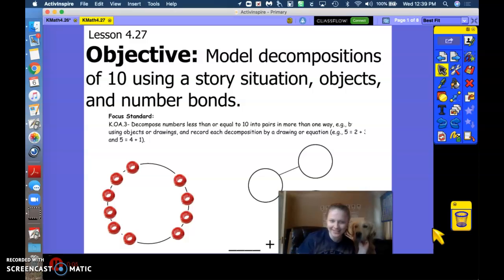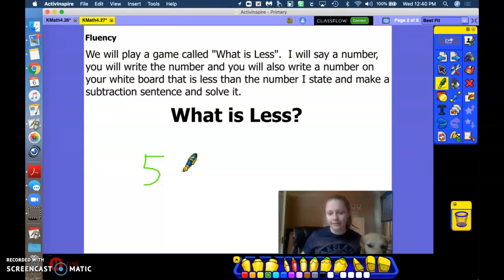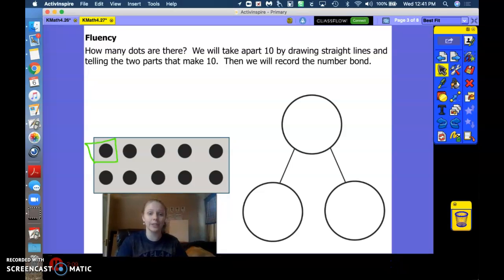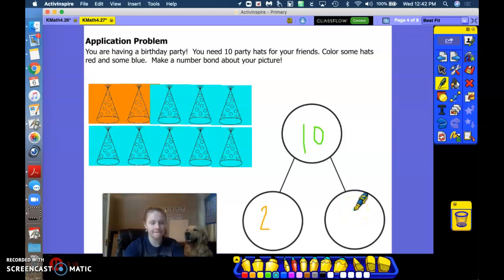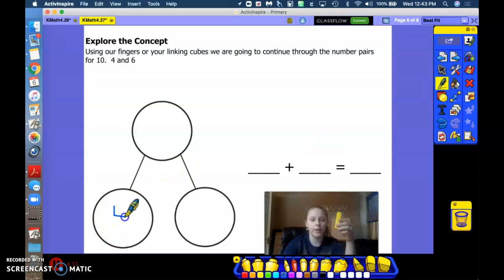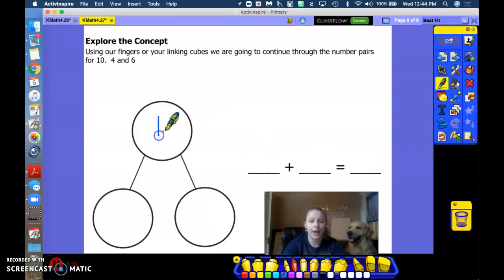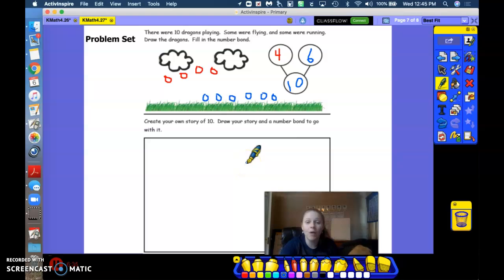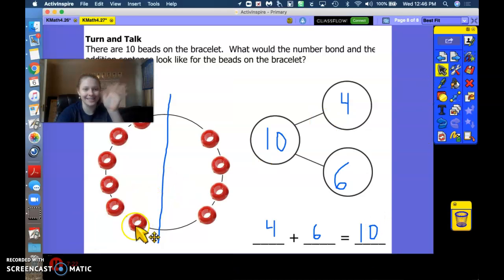Module 4 Lesson 27